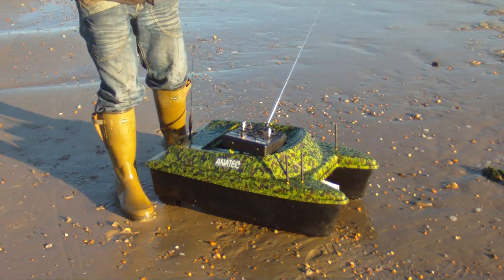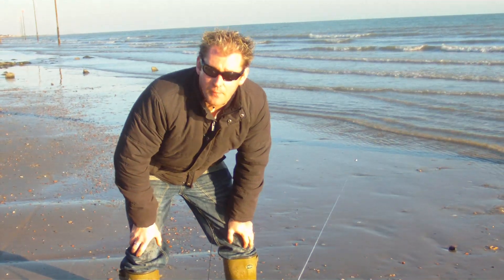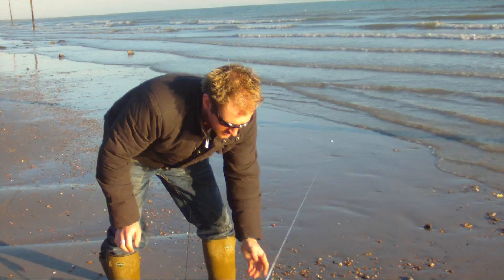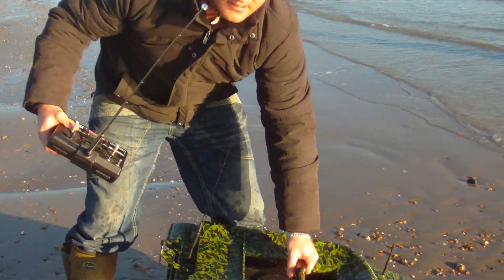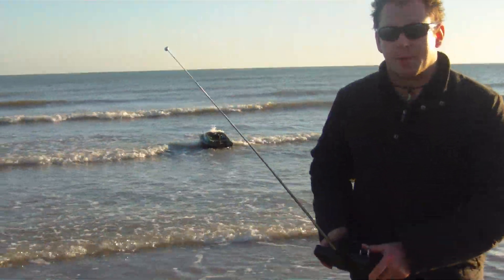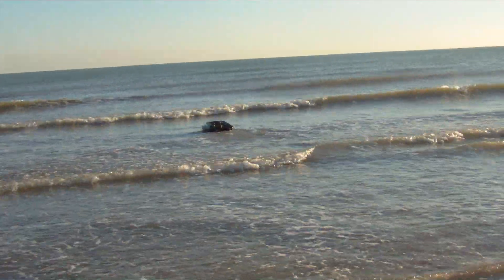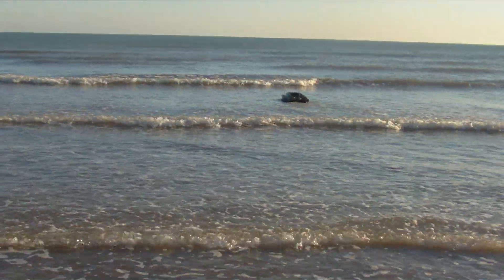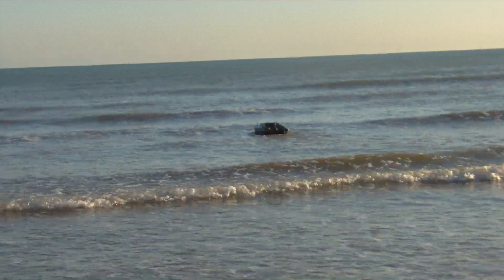Anatec Bait Boat Catamaran out at Sea 2011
Demonstration of the robust quality's of the Anatec Catermaran bait boat, Anatec Catamaran tested breaking waves down at the Bognor Regis seaside. For more information about the wonderful range of bait boats we stock please get in touch. New shop at 1 Oak Place, Rosier Business Park, Billingshurst, West Sussex, RH14 9DE.